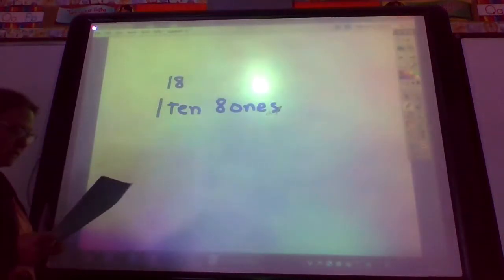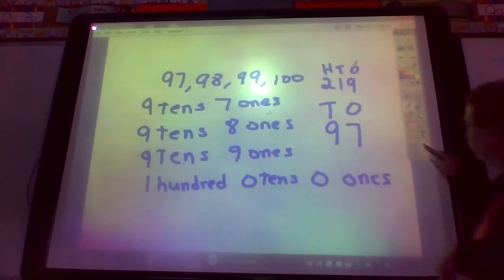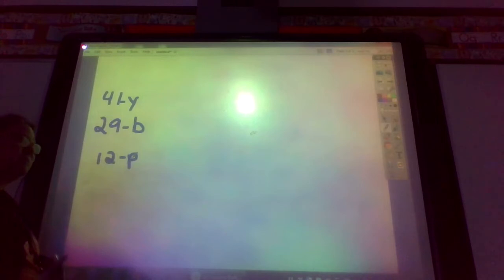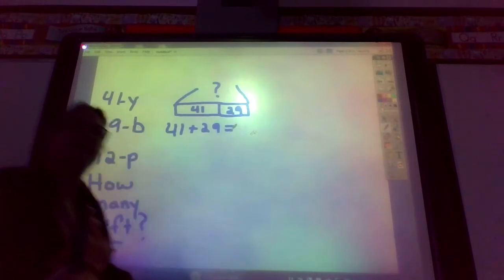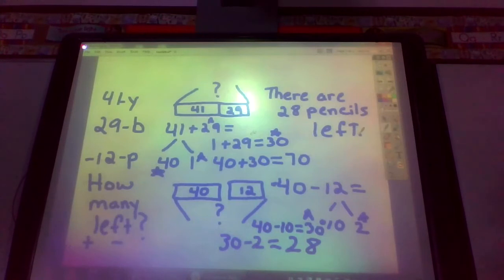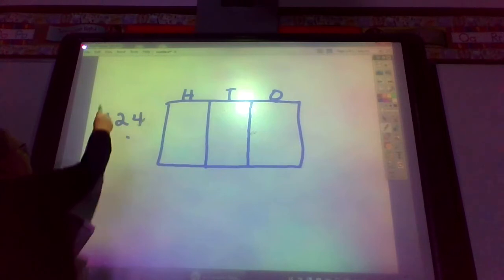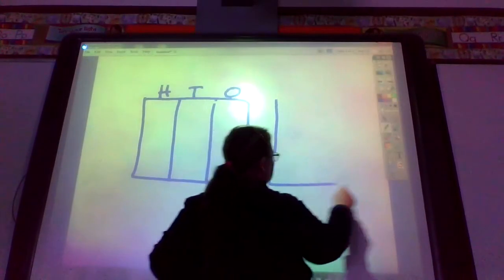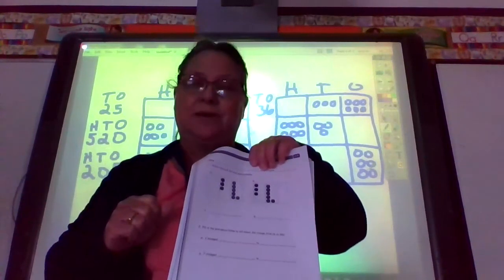2nd grade math lesson 11 Friday, Oct. 2, 2020